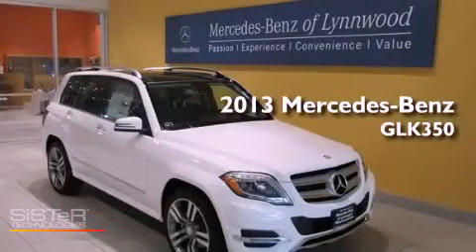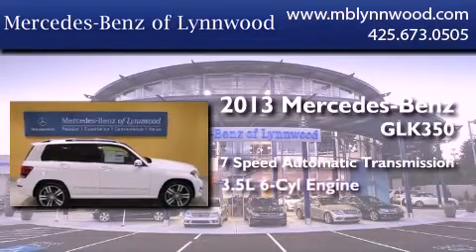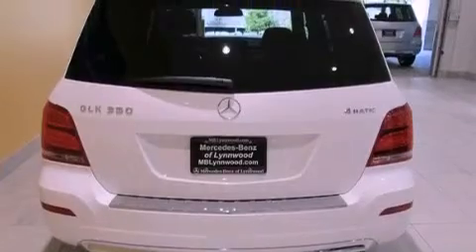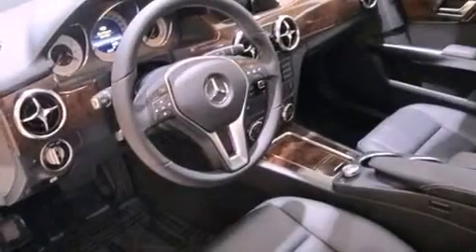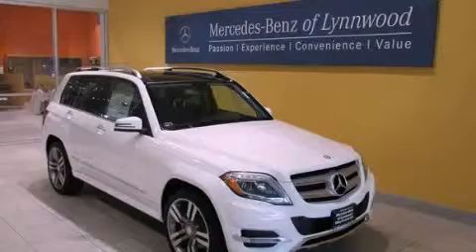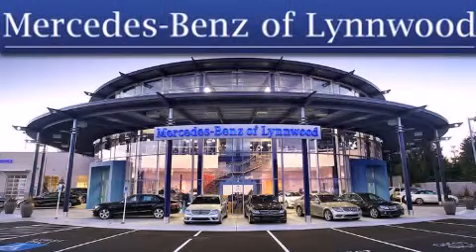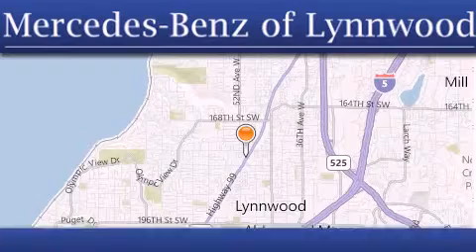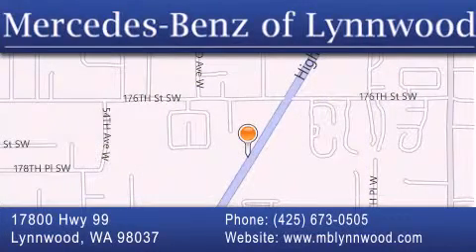2013 Mercedes-Benz GLK350 Seattle WA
Year : 2013
 Make : Mercedes-Benz
 Model : GLK350
 Engine : Gas V6 3.5L/213
 Trans . : Automatic
 Exterior : Polar White

 Interior : Black
 Stock : 23116